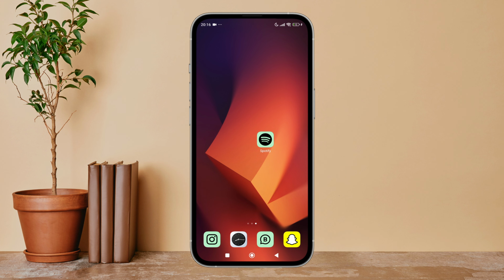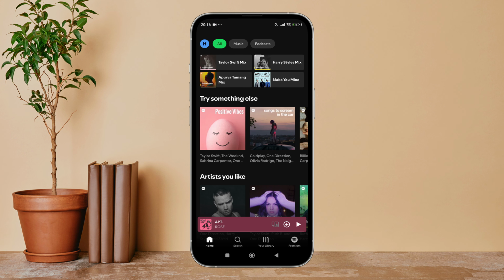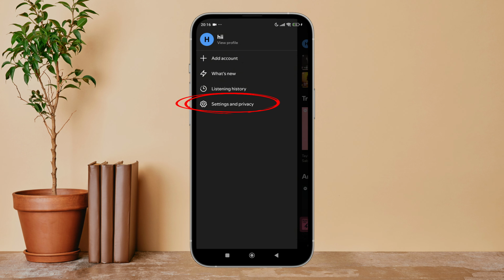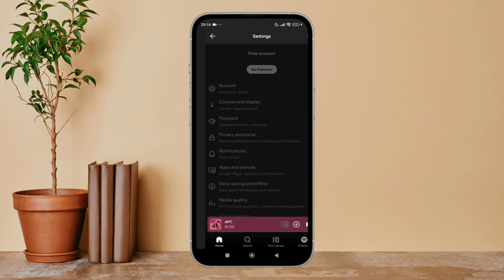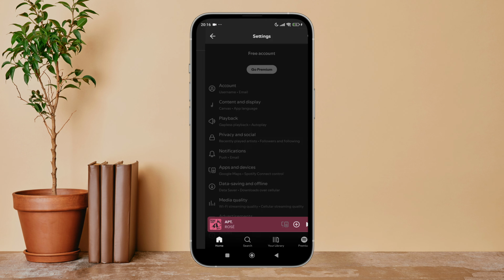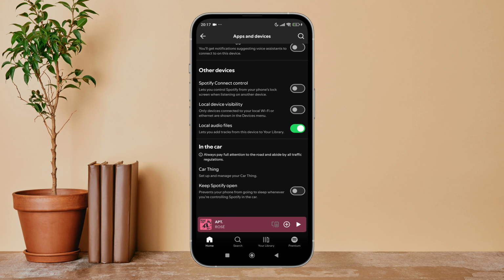Disable Local Audio Files On Spotify. |Technologyglance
Looking to declutter your Spotify library? In this tutorial, we’ll show you how to disable Local Audio Files on Spotify. This feature allows you to hide any personal music files you’ve added, giving you a cleaner and more focused listening experience within the app. Whether you’re looking to streamline your playlists or just prefer to listen to Spotify’s vast library, follow our step-by-step guide to disable Local Audio Files and enjoy a more organized Spotify experience. Watch now to learn how!